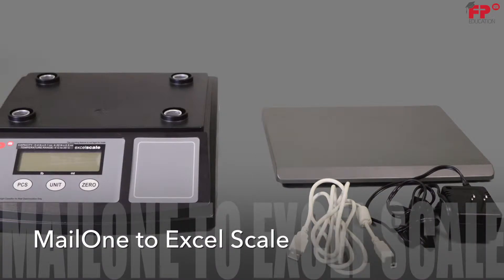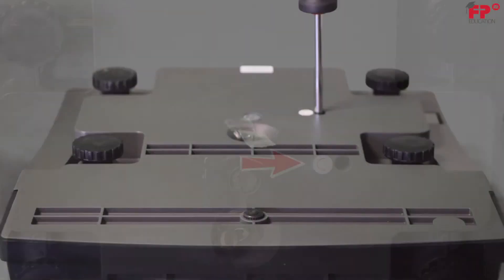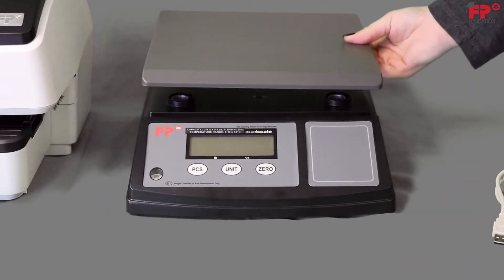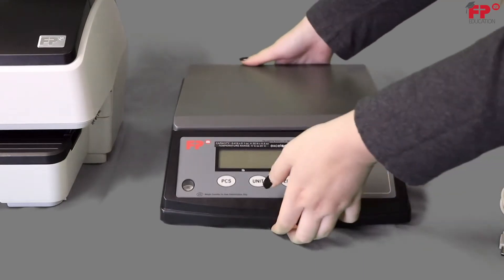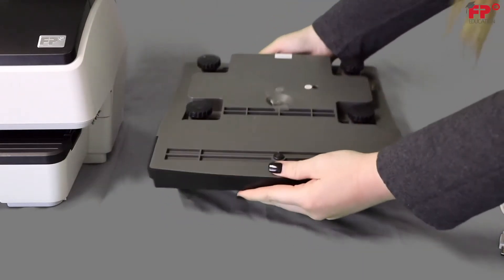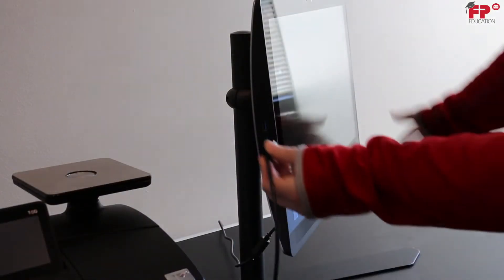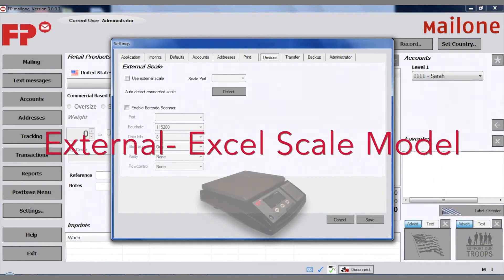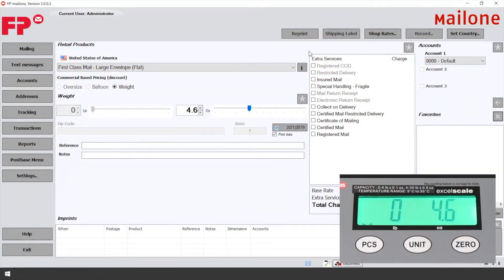2. MailOne to Excel Scale